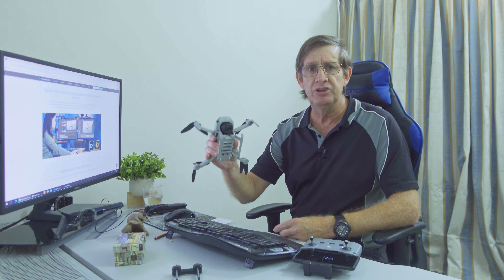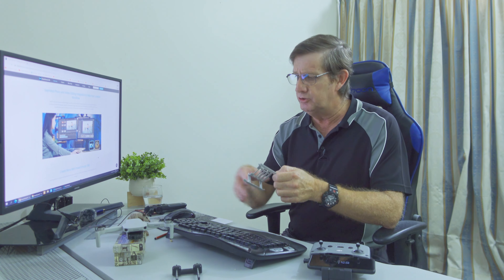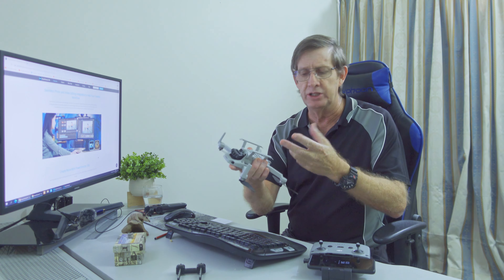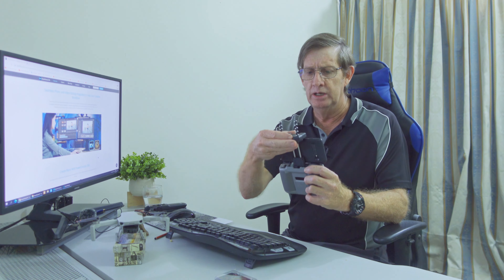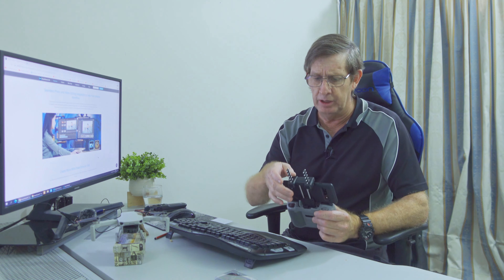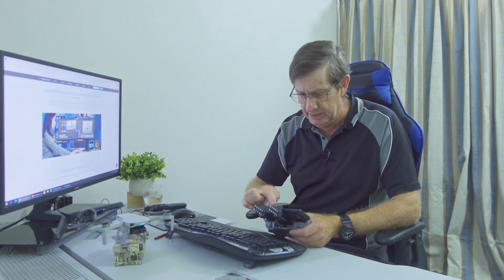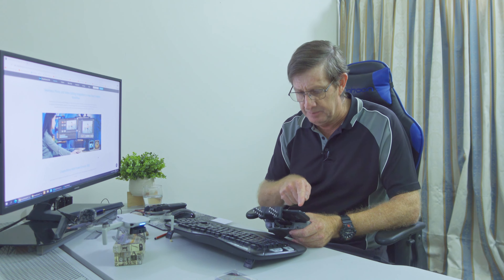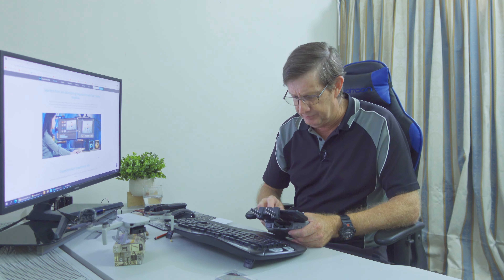DJI Mini 2 - How to Shoot and Edit Videos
This tutorial is to help people new to owning the DJI Mini 2 Drone, which in my view is the best entry level drone on the market today. I created this tutorial as I’ve seen so many people new to using the Mini 2 asking question on the following;
* What settings to use
* Do you use any accessories
* Do you use the Quickshot Modes
* Do people use a video editing program to edit their videos

In this tutorial I'll show you a couple of accessories that I’ve bought to make flying my Mini 2 more enjoyable, the setting that I use in the DJI Fly App to make my videos as good and smooth as they can be. Then how I edit my videos taken with the Mini 2.

Links to accessories and software I use
Foldable Landing Gear for DJI Mini 2
Yagi-UDA Range Booster Extender for DJI Mini 2

Video Time-line
00:00 DJI Mini 2 - How to Shoot and Edit Videos
00:23 Why I bought the DJI Mini 2 Drone
01:44 Accessories I bought for my Mini 2
03:20 How I’ve setup the DJI Fly App to give me smooth high quality videos
08:01 Using CyberLink PowerDirector to edit my videos
08:26 How I organised my Mini 2 videos for this video
10:15 What my TimeLine looks like in CyberLink PowerDirector
11:42 Speeding up the videos to make the final video more interesting
13:40 How to splice the video together for a professional look
14:23 How I colour grade my Mini 2 videos to make them more lifelike
15:18 What the final video looks like